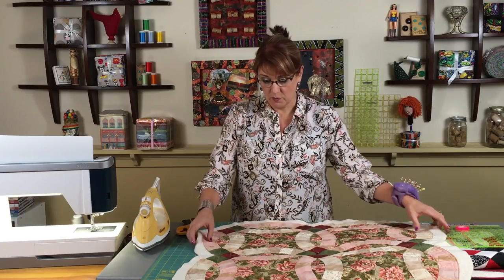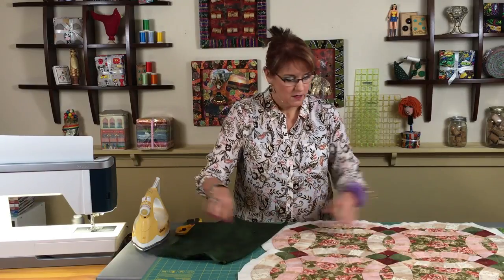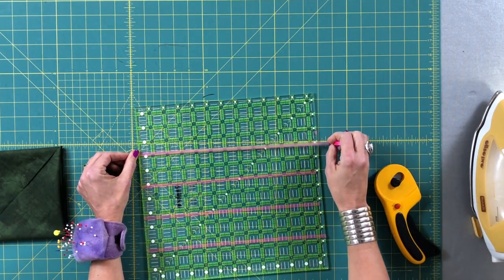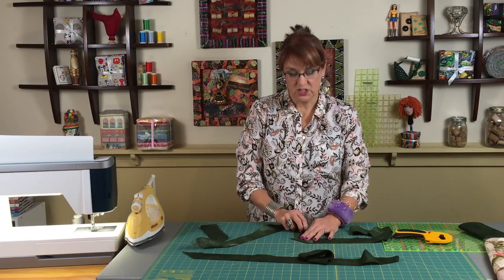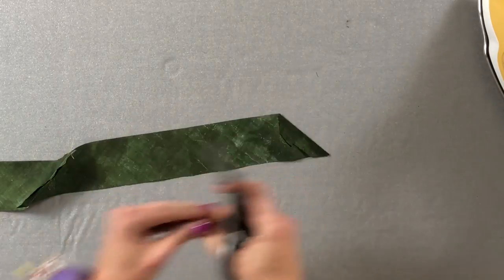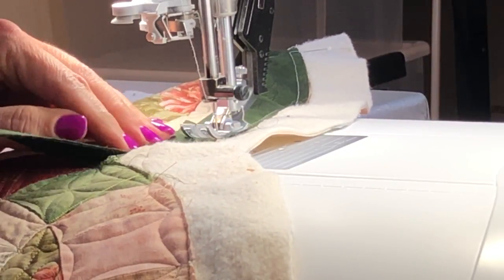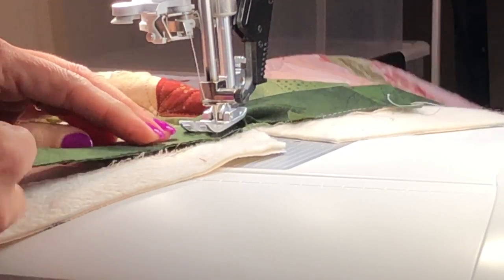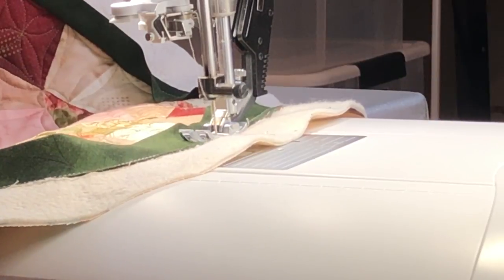Double Wedding Ring Quilt: Bias Binding-Part5/Ep 409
This is the final segment of the Double Wedding Ring Quilt. Time to bind the quilt. For a traditional curved edge, you need to do the binding on the bias. Nancy will take you step-by-step to cut a bias binding. Press the binding toward the edge to get a crisp fold. Using some Clover Wonder Clips, bring the binding to the back and clip it to the quilt. Nancy takes needle and thread to sew the binding to the back of the quilt.